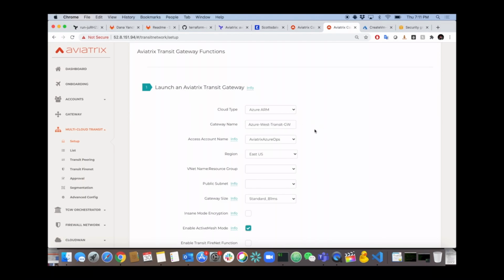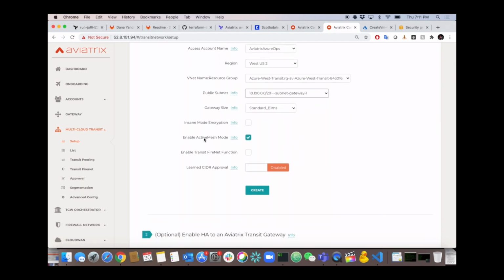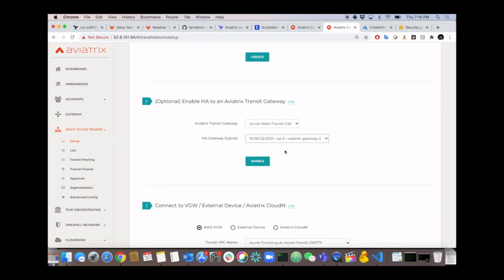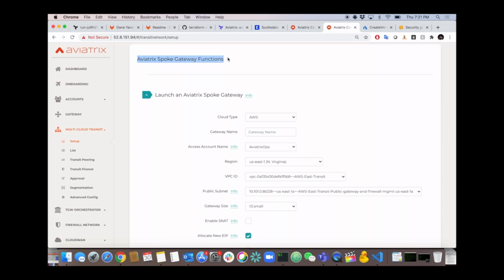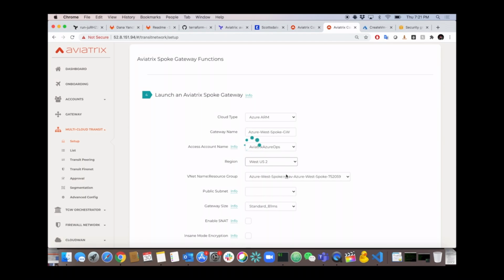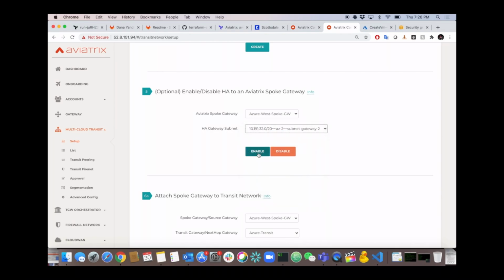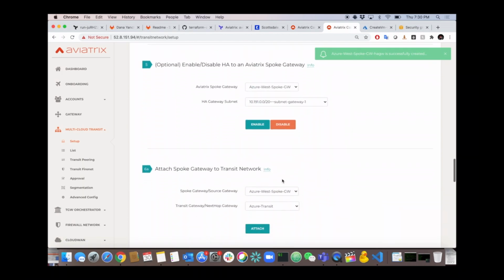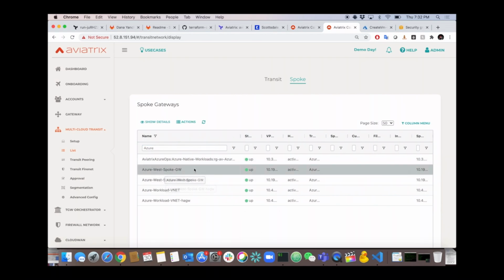E2 Aviatrix Demo - Build Azure West Transit and Spoke